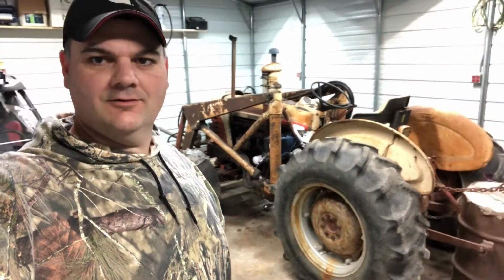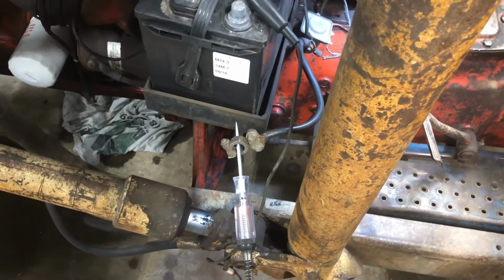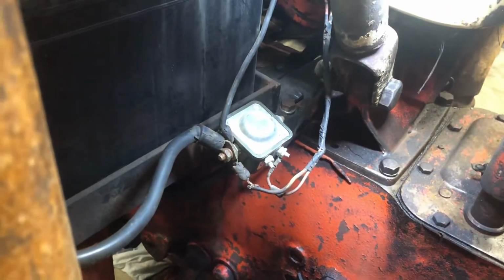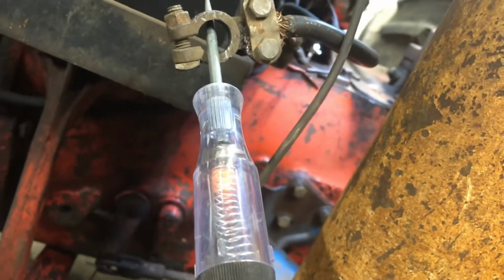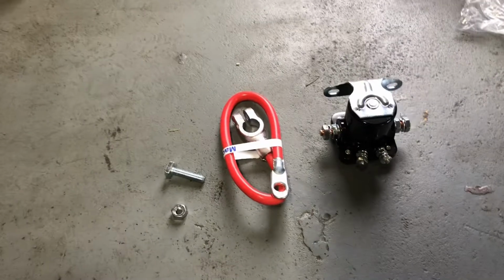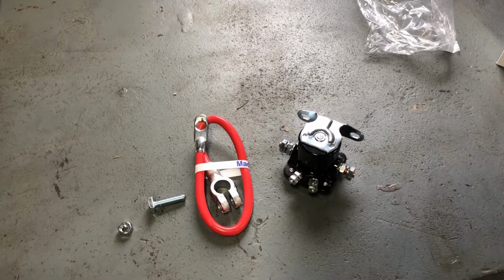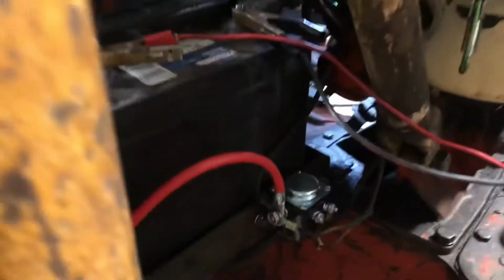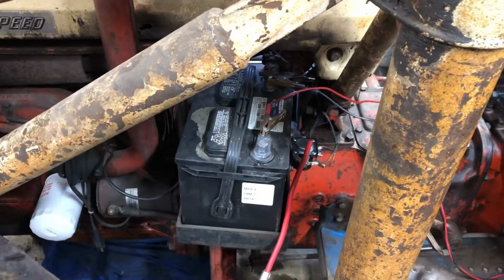Why Does My Battery Keep Dying??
Diagnosing and fixing an Amp Draw that was running down the battery on my tractor.